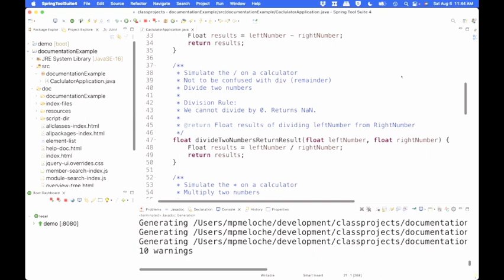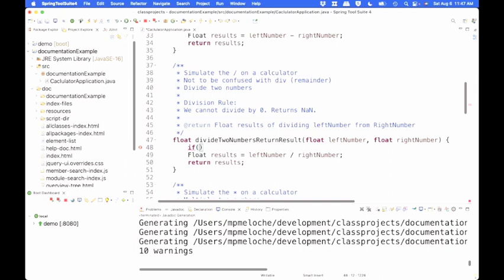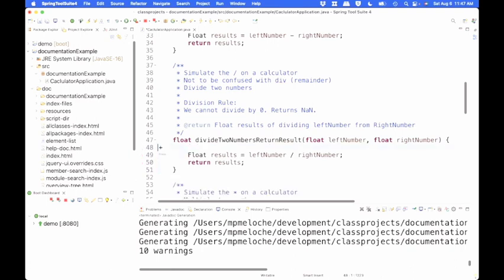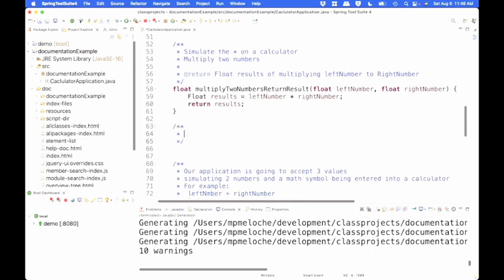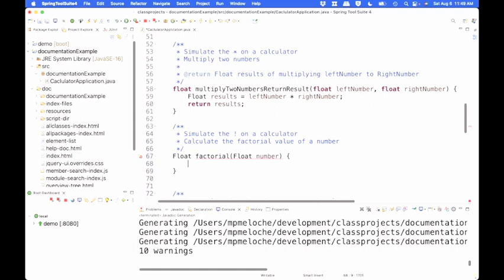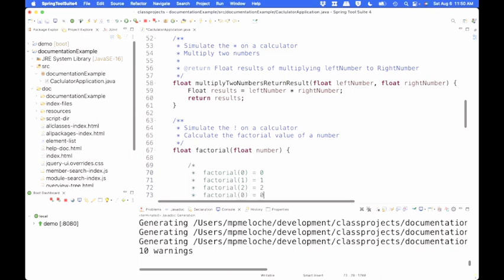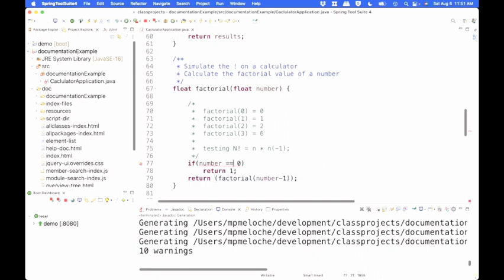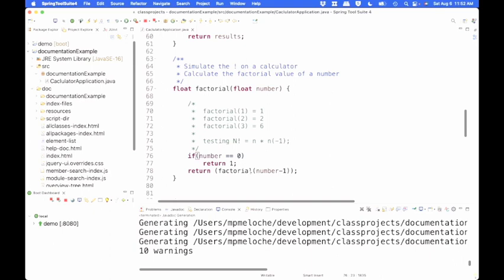The Value of Clean Code Part 4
What is readable code?

Readable code is simply code that communicates its intent to the reader. It means that when you pull up some code or any type of software, (be it HTML, Java, C, .Net, whatever) that anyone can look at the code and you understand what the code is doing.

Benefits of using readable code

Easier for us to understand what the code is doing. The intent is for any developer to come in, open the code, look at the code and understand what’s going on.
Clean and easy to read it make it easier to understand how the code works. When code is written cleanly, it beings to self-document the requirements. If done right anyone can come behind the coder, and easily make a code modification or fix a problem.
Makes it easier for us to write testable code, like unit testing. Because if the code is written cleanly then the functionality of our functions, methods, etc… are easier to understand. Such that a tester should be able to identify how the code works, making it easier to test them.
Additionally, some other benefits are taking existing documentation such as software documentation and requirement documentation, and taking pieces of this documentation and putting it in the code where it belongs. So, we know that this code goes with this functionality or this requirement.

What happens when we don’t write readable code?

Hard to understand.
Complex code can be hard to read.
Hard for other developers to follow the developer’s intent because it is not clear.
No idea or understanding of how the code works.
Typically, when we don’t write readable code, you’ll hear developers say, oh, the code’s unmaintainable it’s spaghetti code. We don’t know what’s going on. Those are signs that your code is not readable. It was not written well. It’s also very hard to make code modifications or fix a problem because the code is unreadable or unmanageable. You don’t know what’s going on or where to begin. Simply put, if you don’t know what’s going on with the code and you can’t read it, you can get stuck.

The same thing applies to testing. If the code is unreadable, you don’t know where to test it. You don’t know how to test or where to test a feature in the software.

There are essentially four ways you can write readable code, but really there are five.

Documentation

Begin with some clear type of documentation. These can be either software requirements, specification documents, some type of test plan, or some other type of business requirements. Essentially, you want some type of documentation around the software that you are going to be writing or changing. So, documentation is really key for writing well-documented readable code.

Coding Standards

Coding standards define how we are going to write our code. Such as, what are the different requirements based on things like our language, environment, architecture, or other significant coding considerations that we should follow. Especially, when we bring in a new developer, making it easier for the new developer to jump in knowing how to write the code, and what to expect when they’re looking at the code. Because everyone is following the same template as they’re writing their code.

Style Guides

Style guides are the way you should organize your code, name variables, name methods, and define classes. Anything that pertains to your language’s basic coding standards, basic style guides, and file naming conventions. For example, in Java, there are specific industry standards around how you name your classes, the way you name your methods or your functions, or the way you name your CSS files.

Code reviews

Code reviews, help in a couple of different ways. One, it helps maintain readability because if someone else reviews it and they can’t understand it, or they can’t read it or they can’t follow it, then it probably needs to go back and be refactored and cleaned up so that it can be understandable.

This also helps flush out any potential logical problems or potential bugs that could be introduced into an application. Something that maybe the tester or the developer forgot to test, or they didn’t think about a particular edge case. These are things that you can look at with or catch what code reviews and code reviews are also a good place to help make ensure that you’re following those coding standards and style guides.

Practice

Finally, we have practice. Unfortunately, this is not something that can be easily done overnight. It takes a lot of time and a lot of practice to get good at writing readable code. Typically, a lot of students come out of college following the examples and derivatives that they were taught in school. They will have one mindset of what coding standards or coding styles are based on whoever taught them.